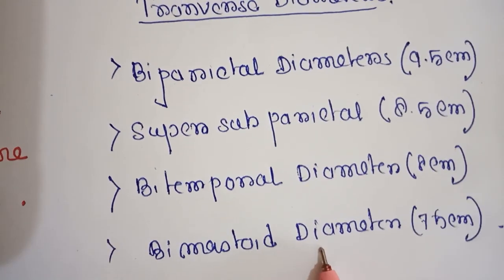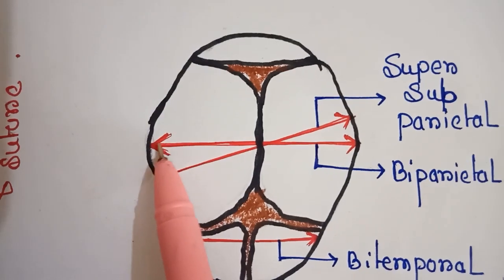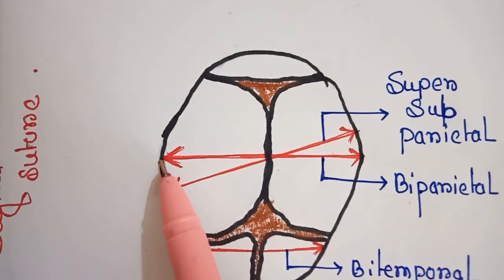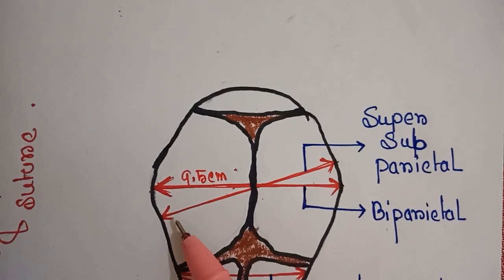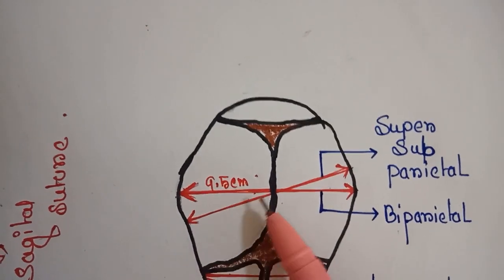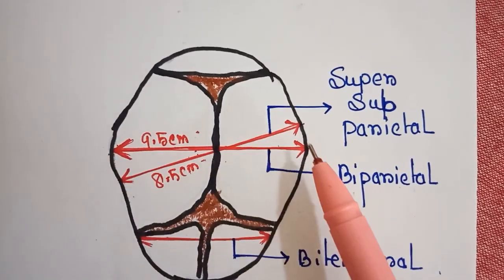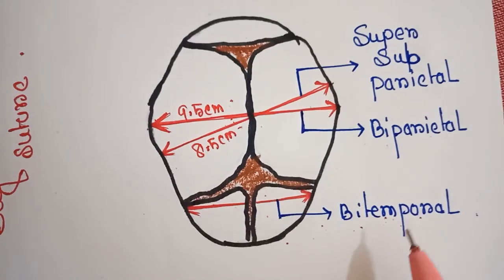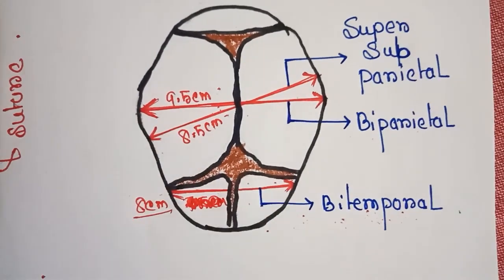FETAL SKULL.. PART - 2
Transverse diameter